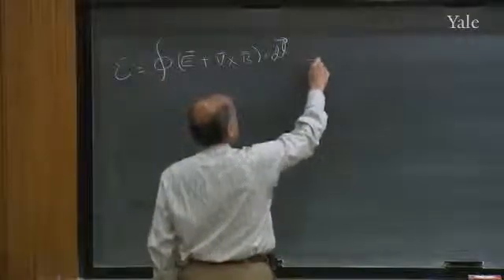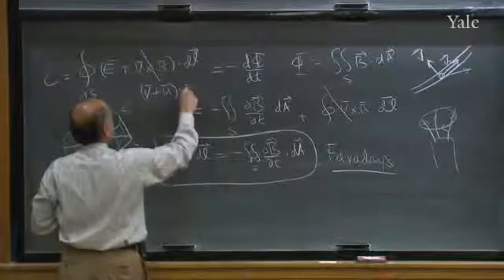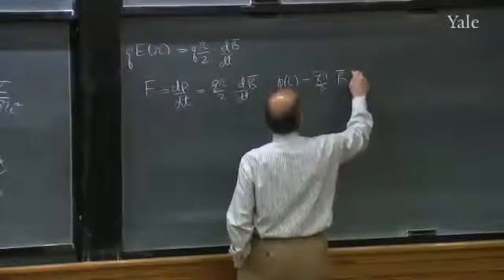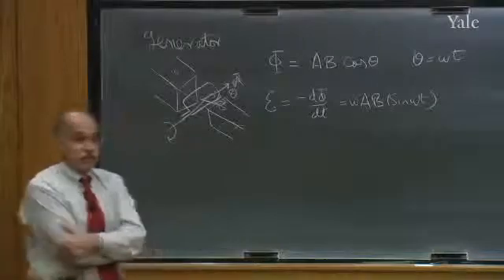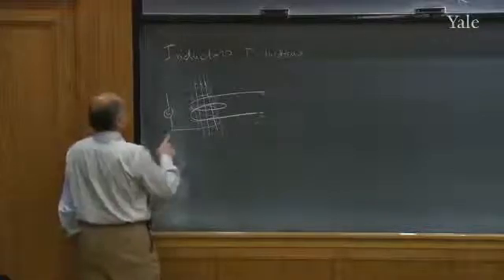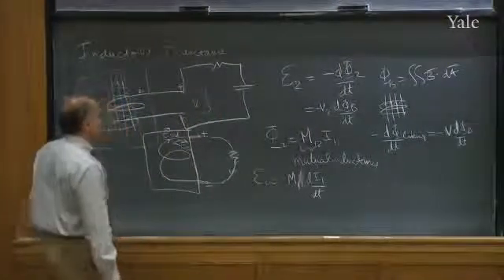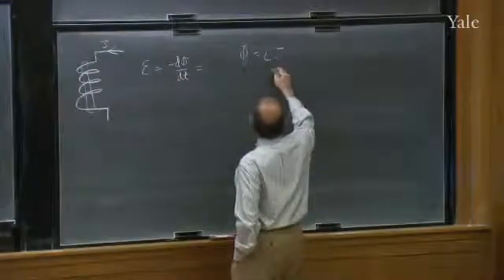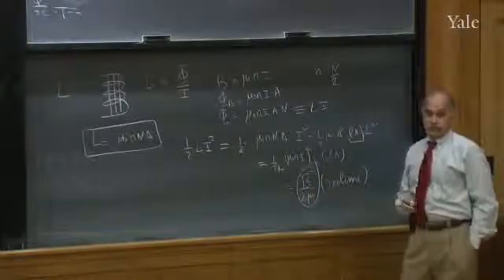11 Lenz's and Faraday's Laws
تم الرفع بواسطة محبوبك المظلوم